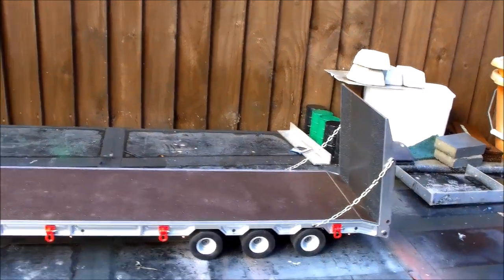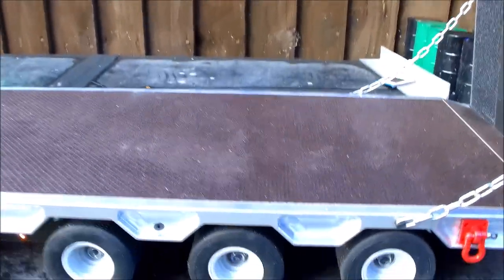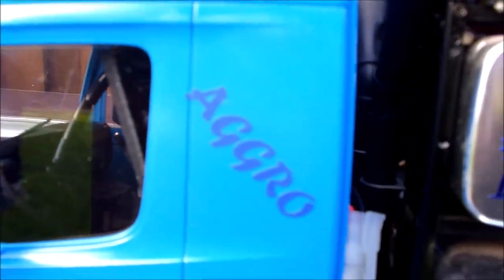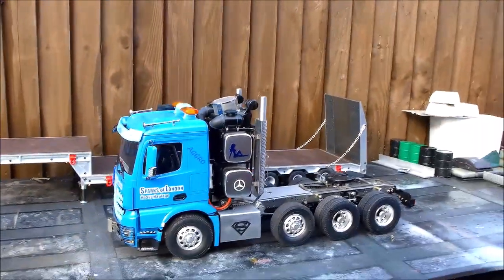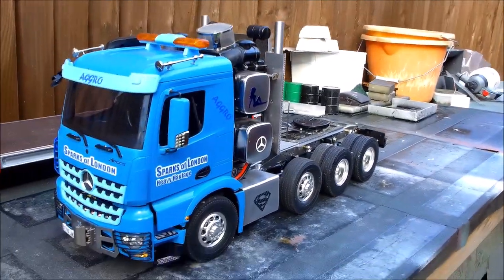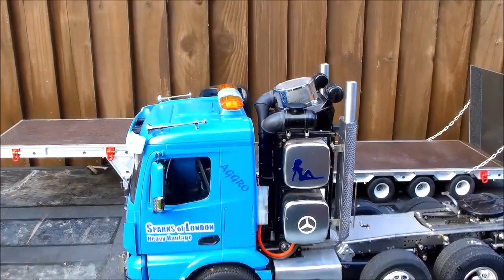8x4 Arocs Heavey Haul & Carson Trailer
Proud member of Facebook group: Tamiya RC Semi Trucks & Trailers